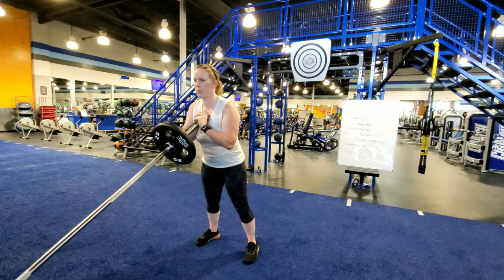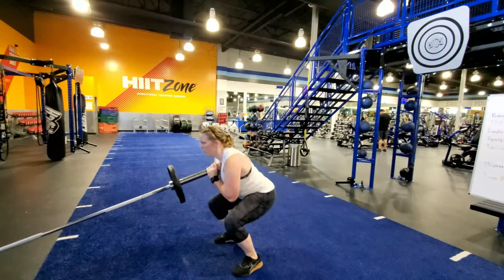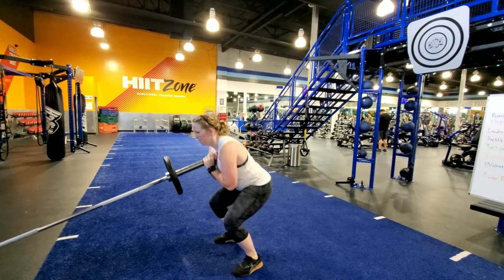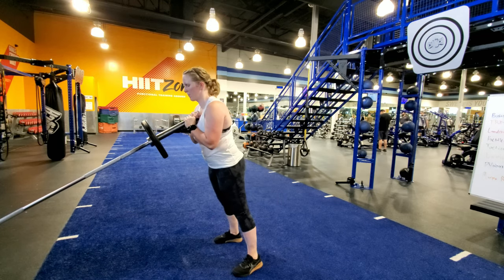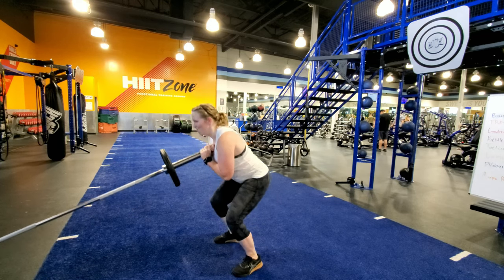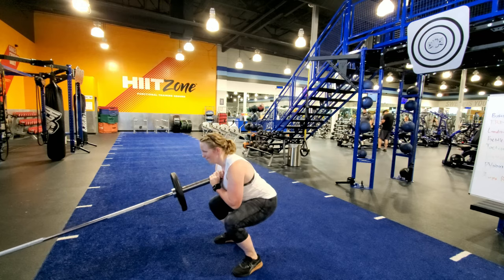Landmine Squat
Free Push Guide, "No More Knee Push Ups: How to Get Off Your Knees & Start Doing Real Push Ups"

Instagram.com/OnyxAthlete